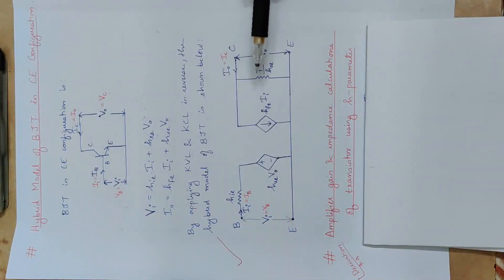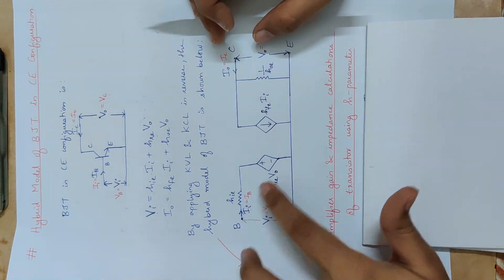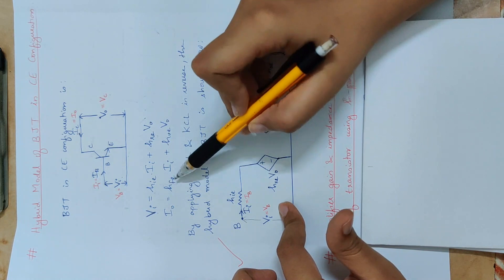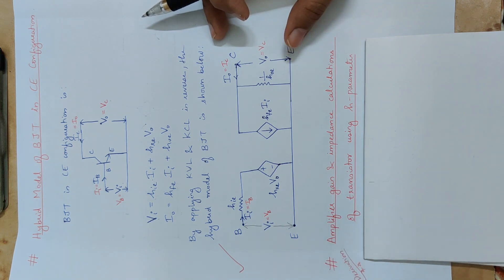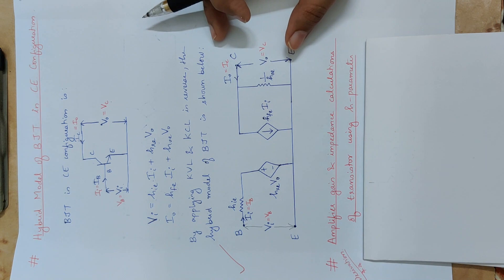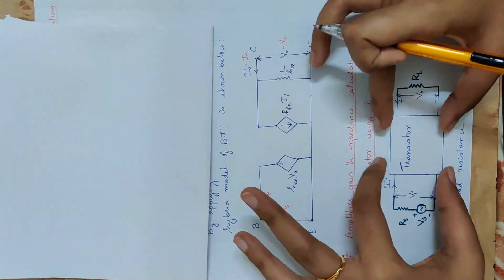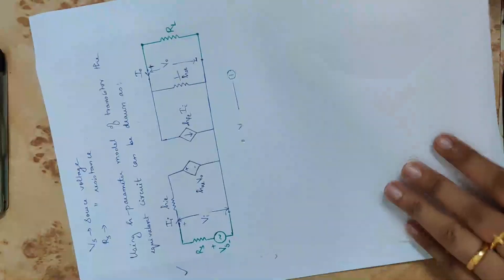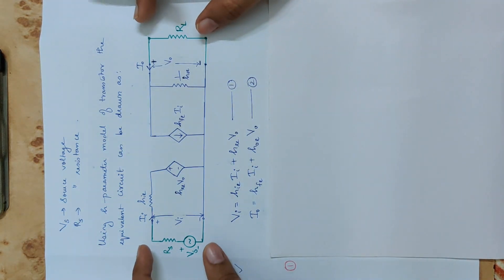30 Mod 1 AE h parameter model of amplifier